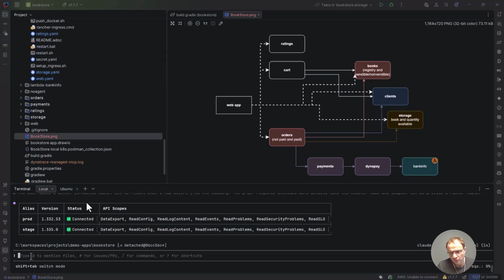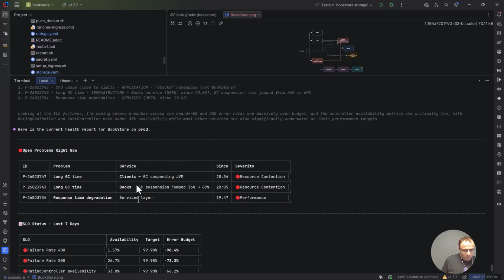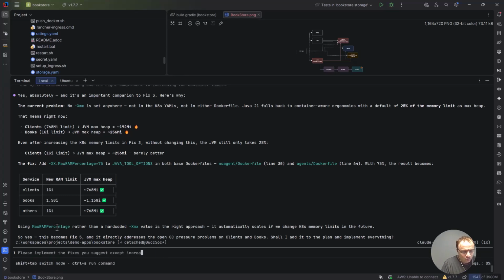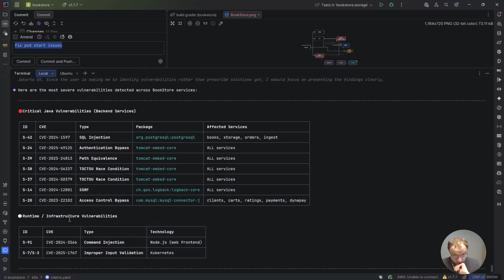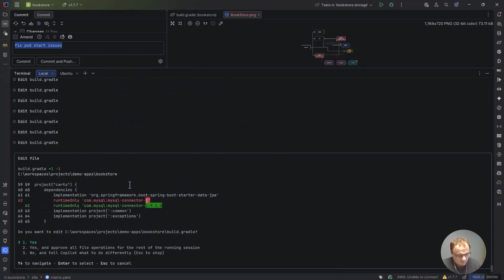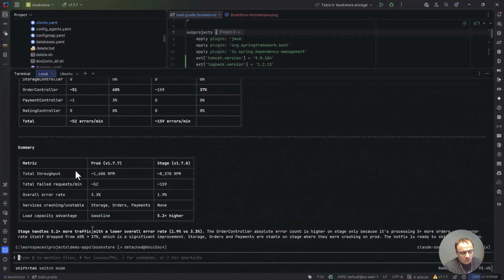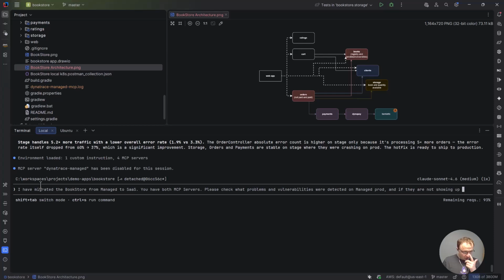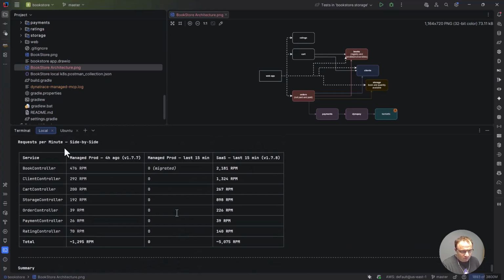Dynatrace MCP Demo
How to fix problems, vulnerabilition and migration with Dynatrace and AI Agents